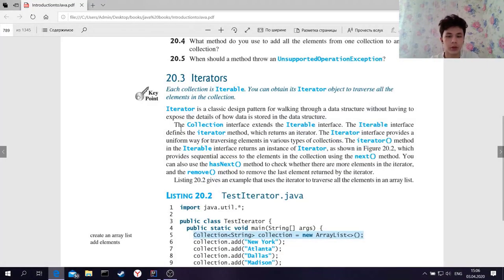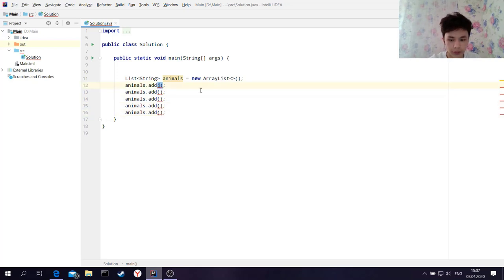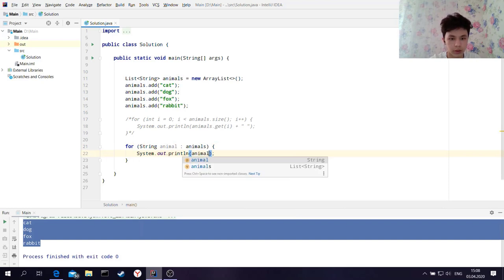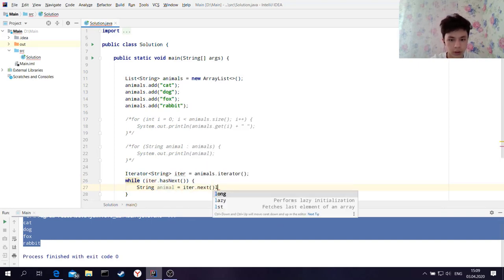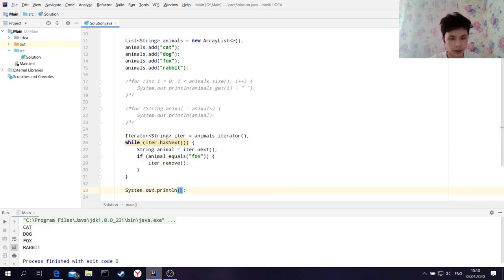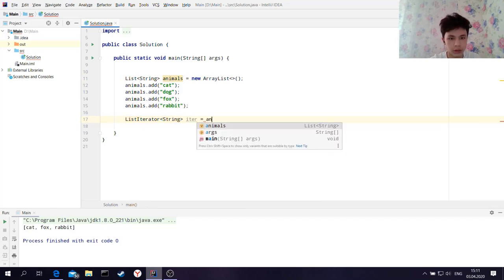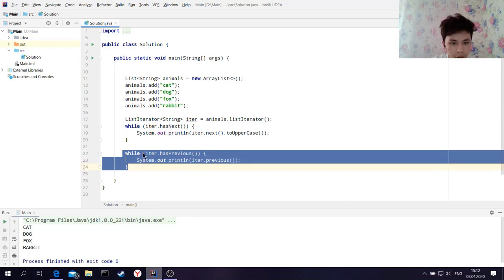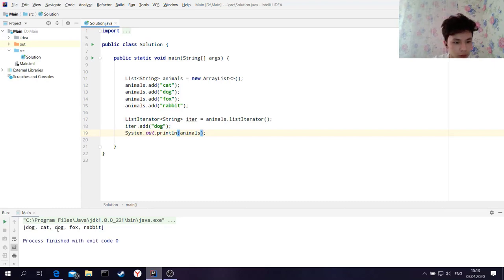Rakhat Alpysbay - Iterators